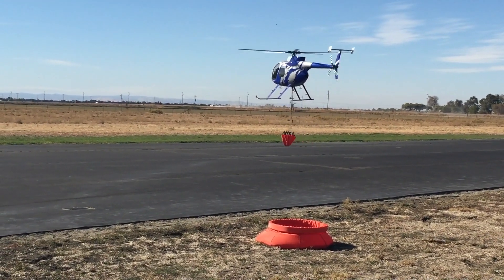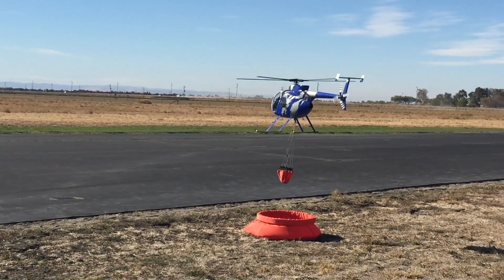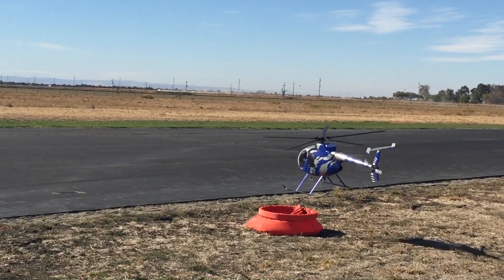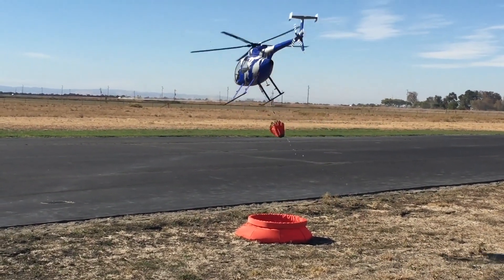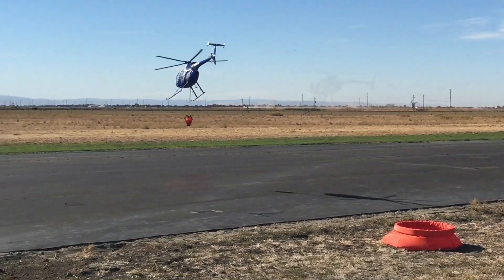Dan's 500E Bambi buckets at HSM 2016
This video is about Dan's 500E Bambi buckets